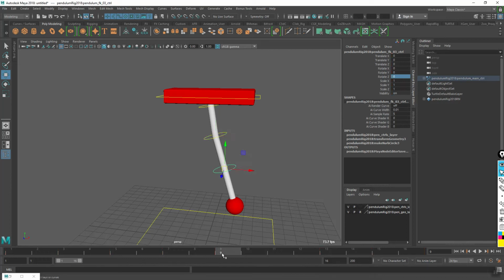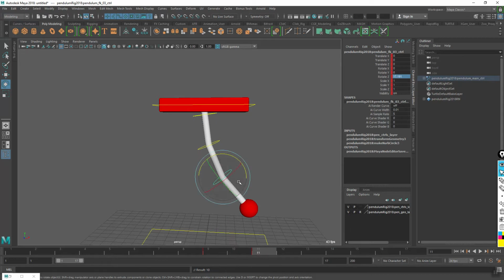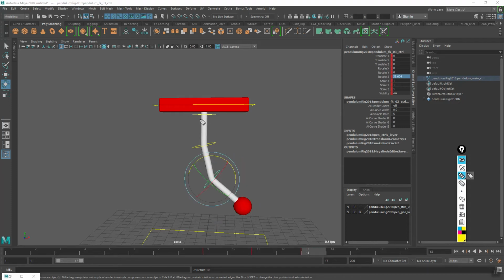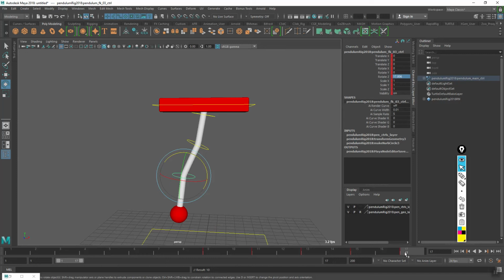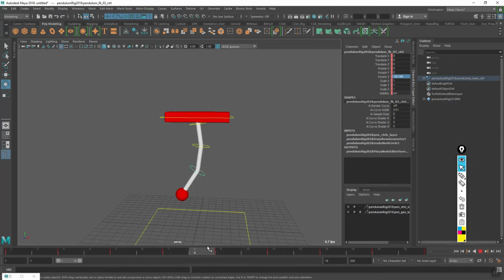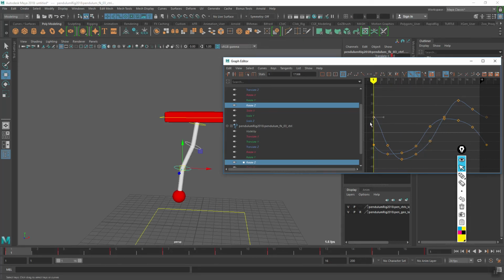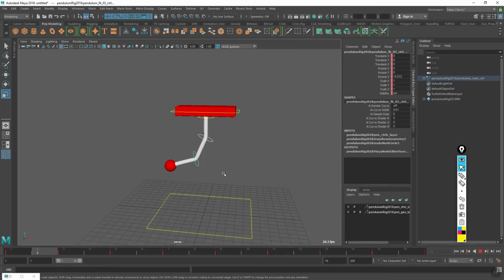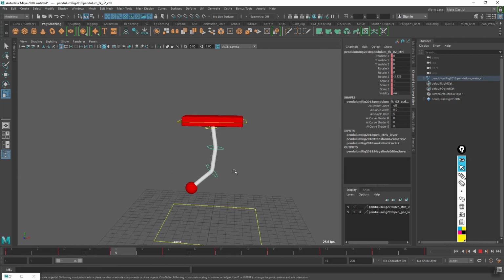17 Overlapping Action Pt3